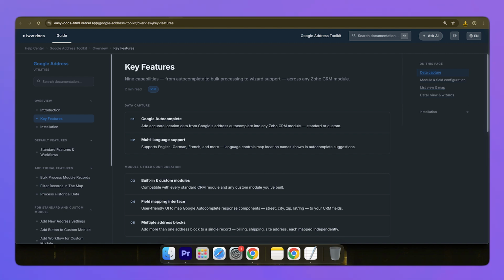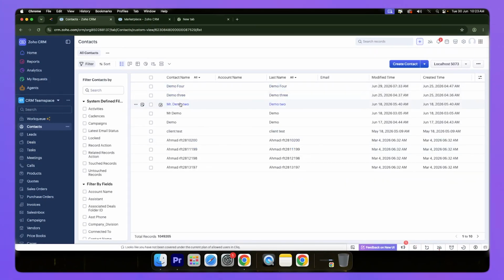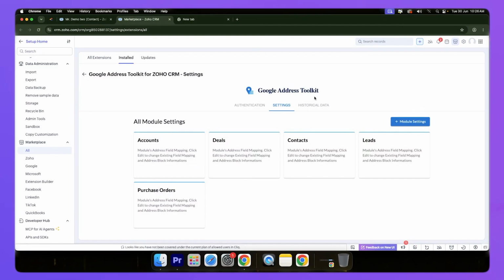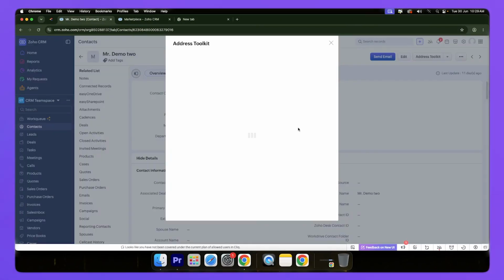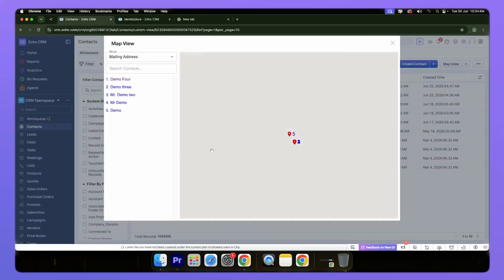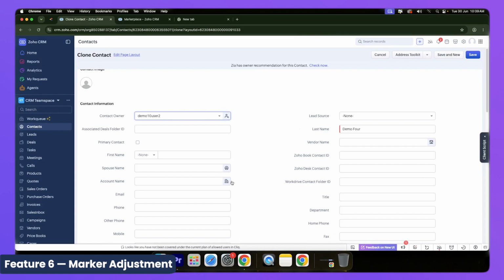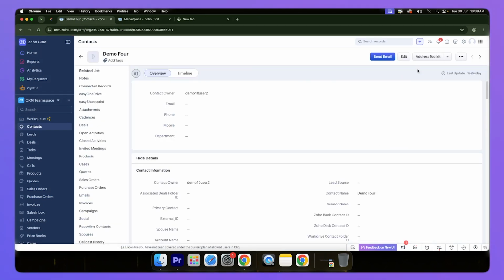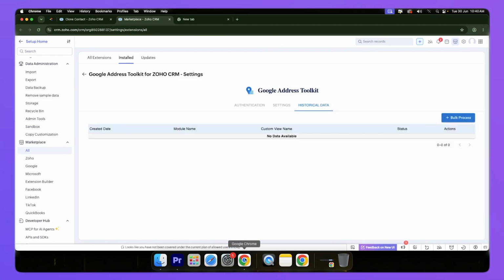Key Features of Google Address Toolkit for Zoho CRM | Map View & Address Autocomplete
Discover the key features of Google Address Toolkit for Zoho CRM by Insta Web Works.

In this video, we walk through how Google Address Toolkit helps Zoho CRM users capture accurate customer address data using Google-powered address autocomplete, automatic field population, latitude and longitude capture, map view, marker adjustment, multiple address blocks, and bulk address processing.

The extension is designed for teams that manage customer, lead, contact, account, deal, service, or location-based records inside Zoho CRM and want cleaner, faster, and more accurate address management.

Timestamps:
00:28 Support for both standard and custom modules
01:02 Google Address Autocomplete
02:09 Multiple address blocks
03:15 Latitude and Longitude Capture
04:08 Map View
05:30 Marker Adjustment
06:05 Availability across different map views
06:53 Bulk Address Processing
07:43 Summary

In this video, you will learn:

How the extension is set up for standard Zoho CRM modules
How to add address settings for other modules
How Google Address Autocomplete works inside Zoho CRM
How address fields are filled automatically after selecting a suggestion
How city, state, country, latitude, and longitude are captured
How to configure multiple address blocks
How to map address fields with Zoho CRM fields
How to view CRM records on a map
How to switch between different address blocks in Map View
How to adjust an address using the map marker
How to use the Address Toolkit button in Create, Clone, and Details views
How to process historical address data in bulk

With Google Address Toolkit for Zoho CRM, your team can reduce manual data entry, avoid address mistakes, improve location accuracy, and manage customer addresses directly inside Zoho CRM.